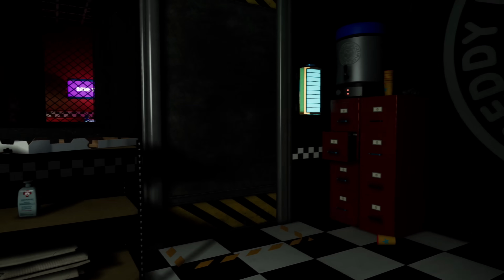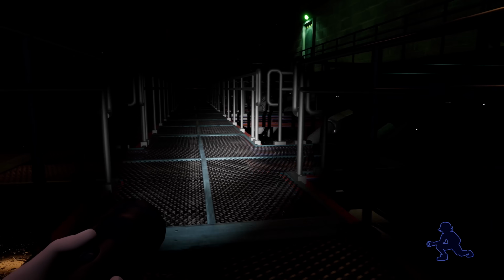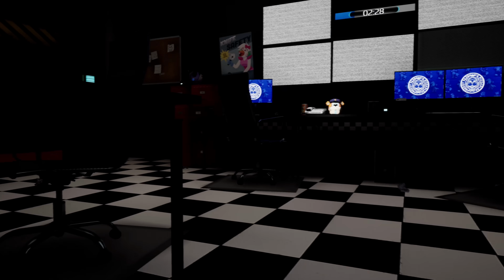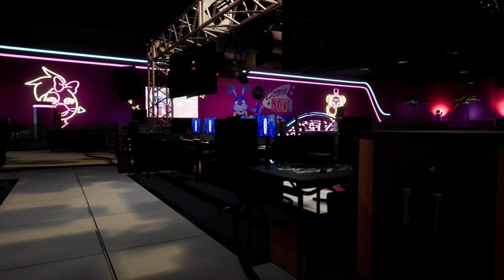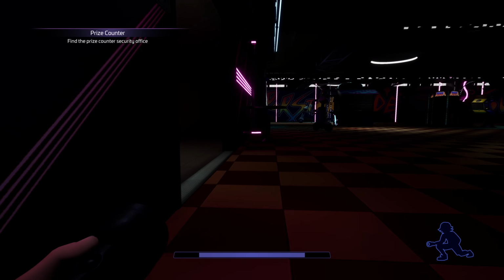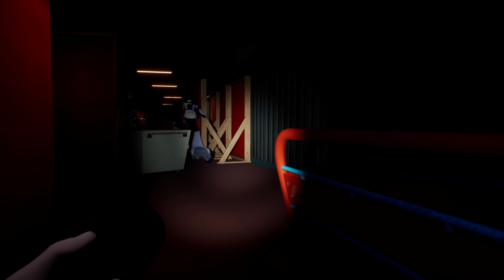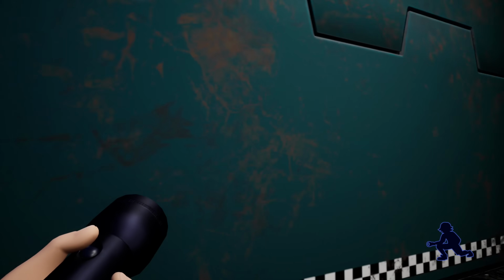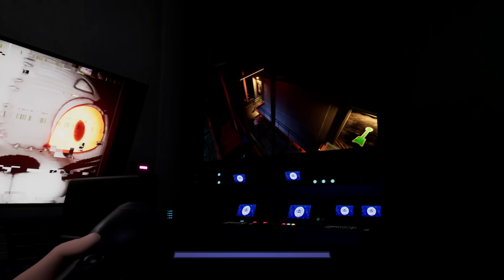Five Nights at Freddy's: Security Breach - Before You Buy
Five Nights at Freddy's: Security Breach (PC, PS4, PS5) is a big new game in the longrunning FNAF series. How is it? Let's take a quick look.